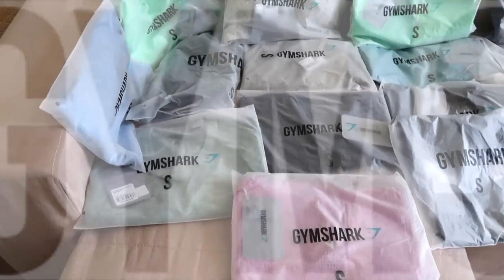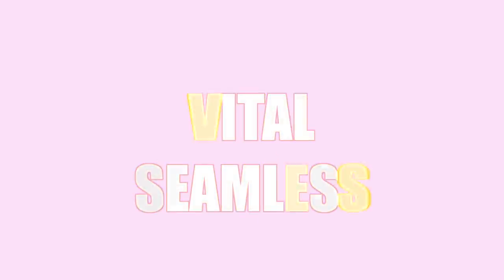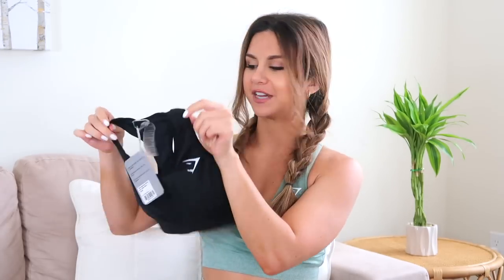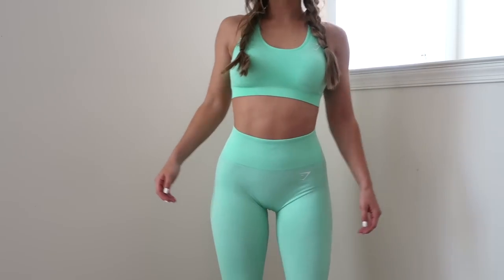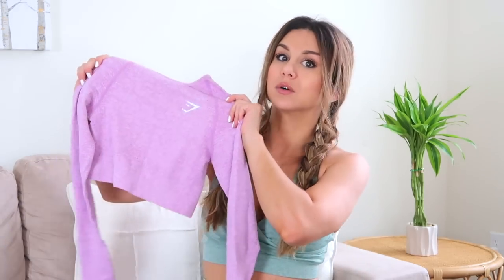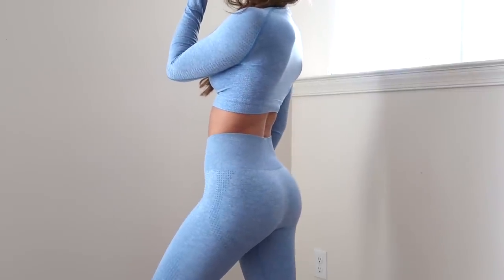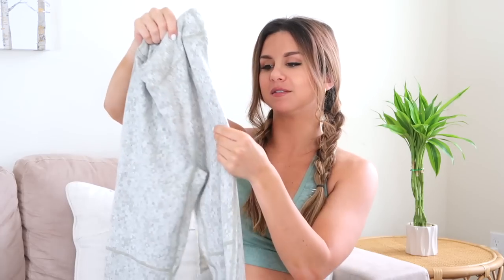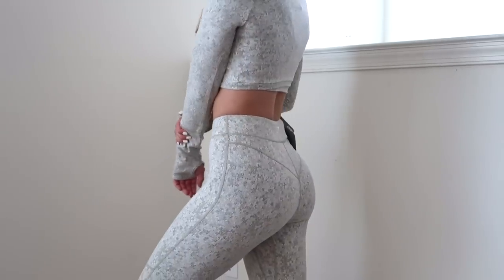$500+!! GYMSHARK SUMMER SALE HAUL 2019 | UNBOXING & TRY ON | ASHLEY GAITA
***UPDATE: The Moroccan Brick/Peach Bellini set AND the Black/Grey shorts set is in fact from the FIT collection, my mistake! In the video I said it was part of the FLEX, but it is from the FIT collection! :) They're so similar, I got them confused!!

WHO else shopped the Gymshark Summer Sale!?!! I went a little bit crazy, because ya girl got bit by the Gymshark shark! 🦈 haha I hope you guys enjoy this video! This is an unboxing AND try-on video. Reviews of each collection are coming soon!! Check down below for Gymshark reviews I've already done! xo (All items listed below) :)

ITEMS MENTIONED:
Vital Seamless Sports Bra
Vital Seamless Leggings
Vital Seamless Long Sleeve
Camo Seamless Sports Bra
Camo Seamless Leggings
Camo Seamless Long Sleeve
Fit Sports Bra
Fit Leggings
Fit Shorts
Flex Sports Bra
Flex Shorts
Flex Long Sleeve
High Waisted Joggers

*MY MEASUREMENTS* (Everything shown in video is size SMALL)
Height: 5' 3"
Bust: 31"
Waist: 25"
Hips: 37"

IF YOU'RE NEW ➳ Welcome!! My name is Ashley and I currently live in Pennsylvania with my boyfriend, James. I created this channel in 2018 as a way to inspire women to live their BEST lives and understand the importance of a healthy balance! I'm currently studying to become a NASM Certified Personal Trainer so I can further share my passion for fitness. Thank you so much for your support, I appreciate each and EVERY one of you! xo